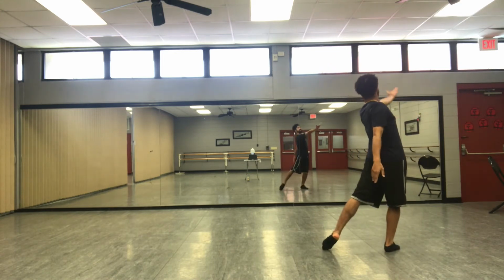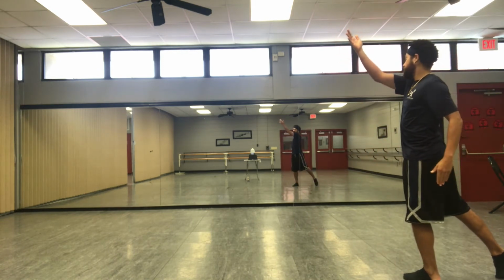Closing Production NT 2 & WP Sr 2 ~ (Final Combination)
Hello Showgroup. This is the final choreography for the closing production, so please practice and do the best you can can!

NO COPYRIGHT IS INTENDED. ALL MUSIC CREDIT GOES BACK TO THE ARTIST.